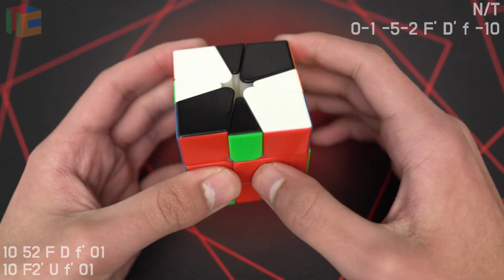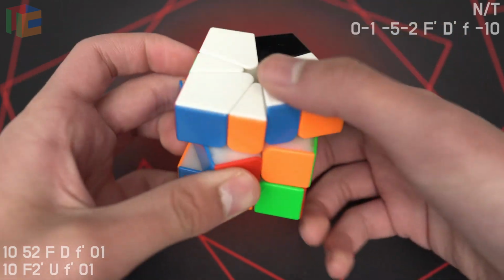5-Slice OBLs | Square-1 OBL Tutorial [5/6]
0:00 Intro
0:39 1c/1c
0:51 3c/3c
1:12 C-adj/C-opp
1:45 C-opp/C-adj
1:57 Squid/Squid
2:18 Hazard/Hazard
2:52 Bad Thumb/Thumb
4:04 Bad Kite/Kite
5:09 N/T
6:51 N/Tie
7:51 Yoshi/Yoshi
8:59 Similar Axe/Axe
9:39 Opposite Axe/Axe
10:21 Bad Bunny/Bunny
11:13 Outro